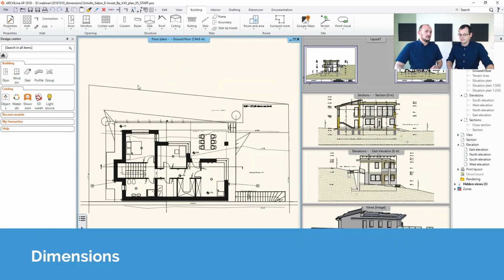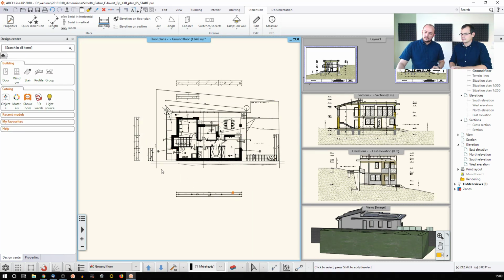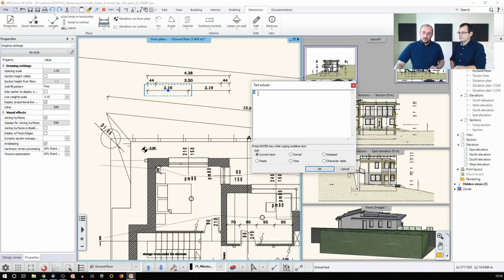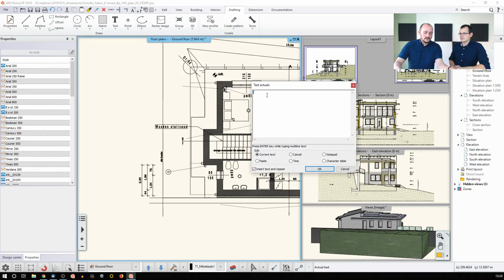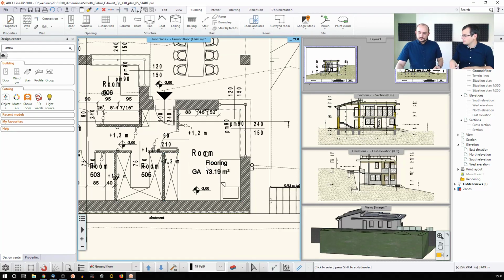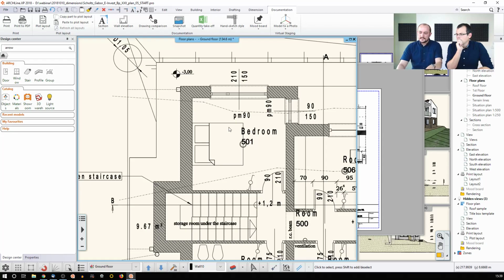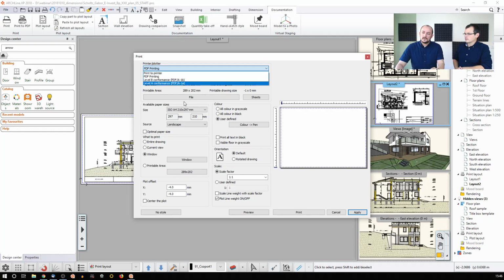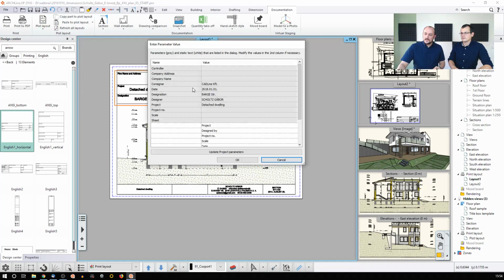Everything about Dimensions and Annotations - ARCHLine.XP Webinar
How to create spot-on CAD documentation? What are the automated ARCHLine.XP tools to make your work more efficient? Let's find out together!

Topics discussed:

Dimensions
Annotations and symbols
Room, area, and other calculations
Assembling and using plot layouts
Print, print queue and printing to PDF